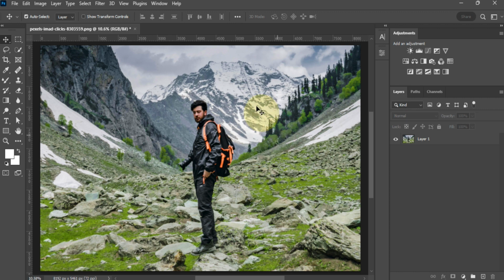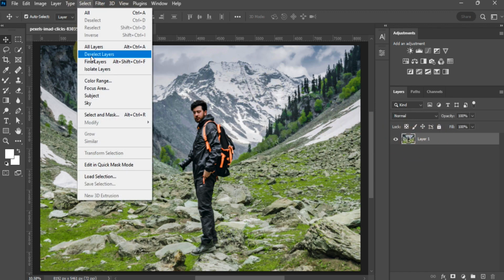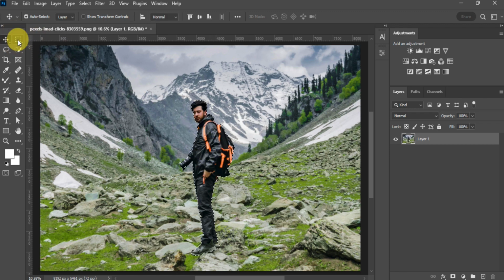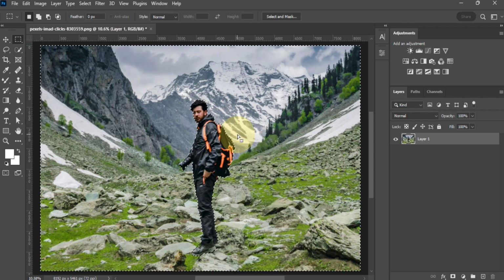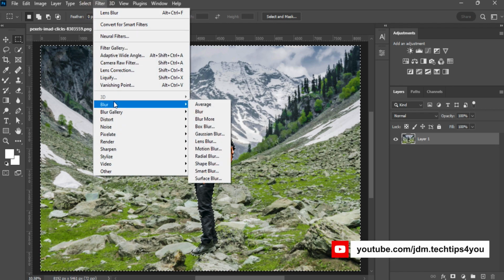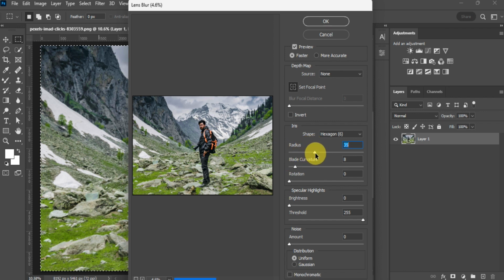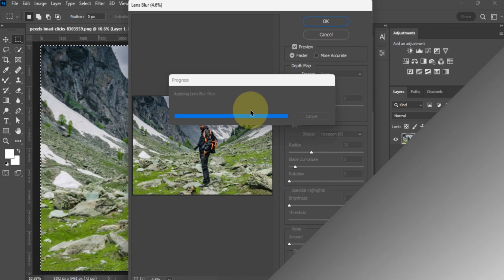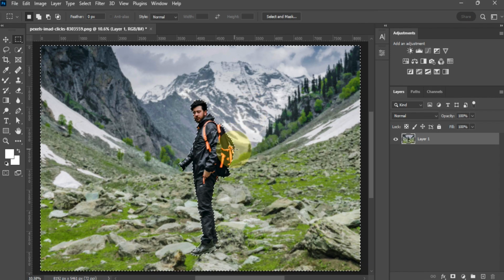How to Blur Background in Adobe Photoshop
🚀 Welcome to Tech Tips 4 You! 🚀

📸 Mastering Photoshop: How to Blur Backgrounds Like a Pro! 🌟

Hey, creative minds! 👋 Get ready to take your photo editing skills to the next level with this epic tutorial on how to blur the background of an image using Adobe Photoshop! 🎨✨

👉 Step-by-Step Guide: Follow along as we break down the process into easy-to-follow steps, ensuring that even beginners can achieve stunning results. 📐✅

👉 Pro Tips and Tricks: Unlock the secrets of professional photo editors with insider tips on creating realistic and aesthetically pleasing background blurs. 🤫💡

👉 Creative Customization: Learn how to customize your blur effect to suit different types of images, giving your photos that extra wow factor! 🌈📸

👉 Time-Saving Shortcuts: Discover time-saving shortcuts and techniques to streamline your workflow, so you can spend more time being creative and less time editing. ⏰⚡️

🌐💬 Be the first to access our latest tutorials, tips, and tricks to stay ahead in the ever-evolving world of digital art and design. 🚀✨

Be the first to know when we drop new tutorials, challenges, and exclusive content! 🛎️💥

Thank you for being part of the Tech Tips 4 You family! 🙌 Let the creative adventures begin! 🚀✨